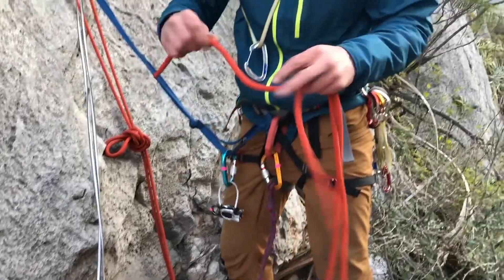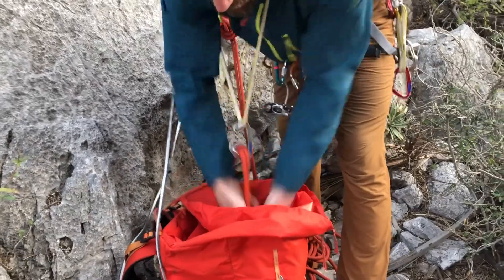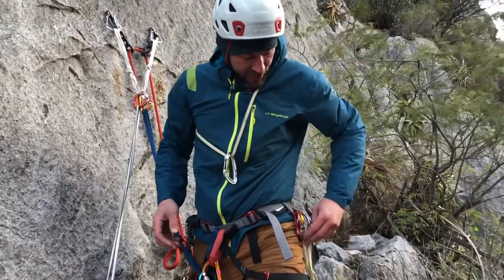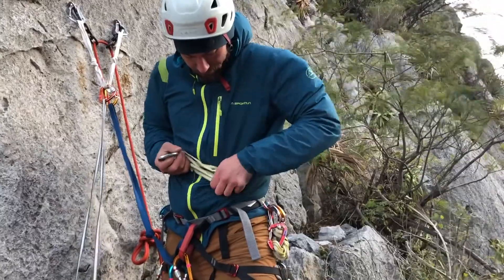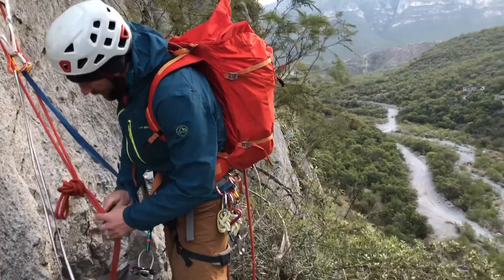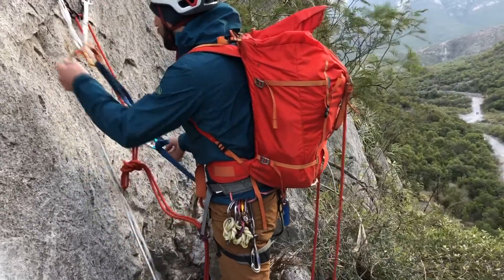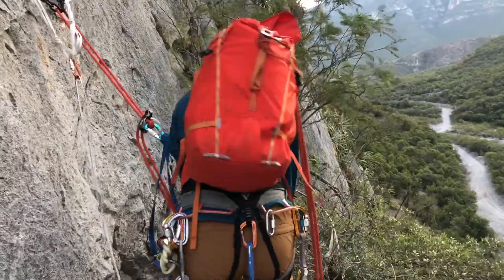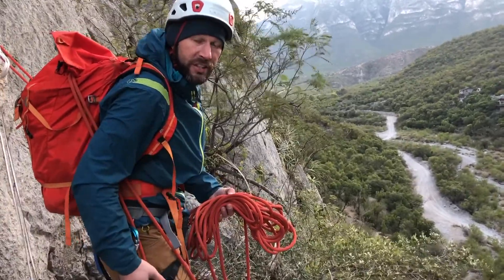Avoiding Rockfall on Rappel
How do you mitigate rockfall while rappelling over loose terrain?  This video demonstrates how to use your backpack to manage the rope and keep it off loose rock and out of the bushes.